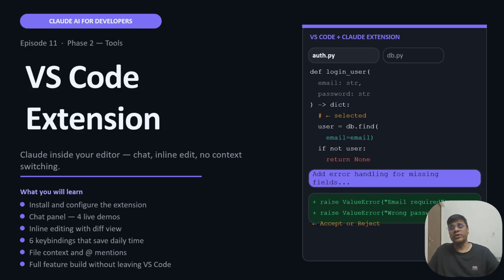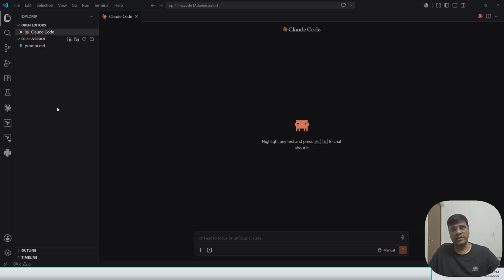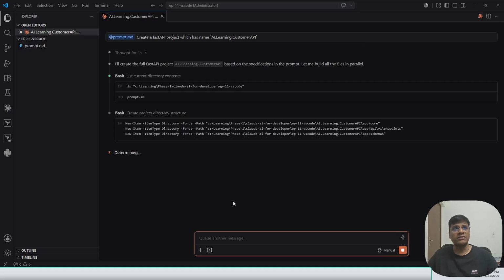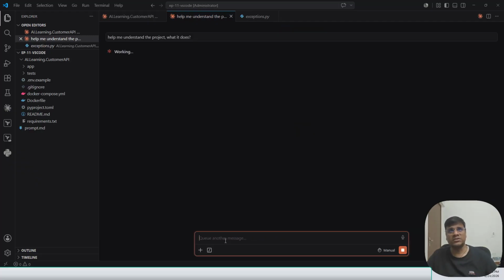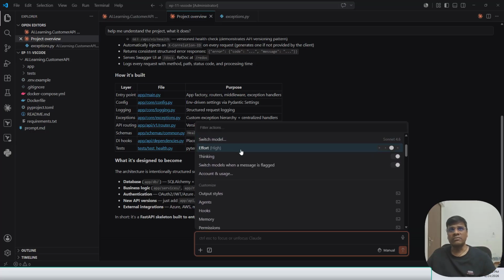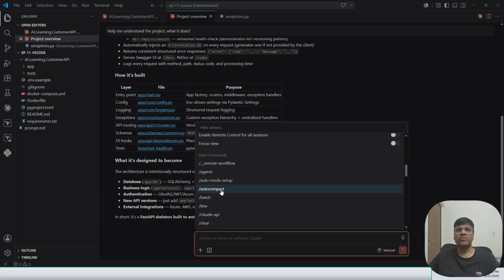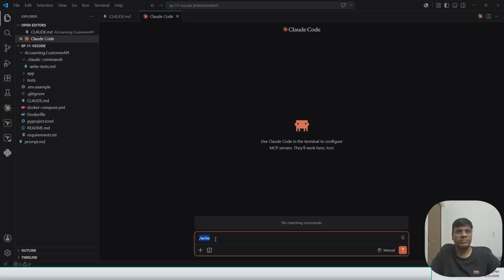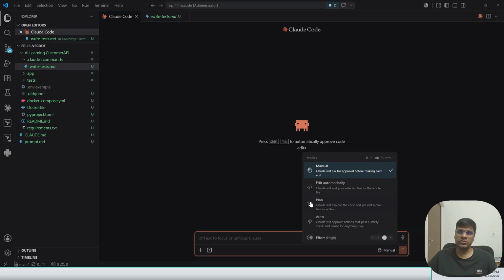EP-11: Claude Code with VS Code Extension | AI-Powered Coding Workflow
In Episode 11, we explore how to use Claude Code with Visual Studio Code to create a powerful AI-assisted development workflow.

Learn how Claude Code can work alongside VS Code to understand your project, navigate code, make changes, run commands, and help you develop applications directly from your development environment.

🚀 In this episode, you'll learn:
Claude Code with VS Code
Setting up Claude Code in VS Code
Connecting Claude Code with your development workflow
Understanding your existing codebase with Claude
Asking Claude to create and modify code
Using Claude from the VS Code terminal
Working with project files and folders
Running and debugging code with AI assistance
Reviewing AI-generated code
Improving developer productivity with Claude Code
Claude Code vs traditional AI chat-based coding
Practical AI-assisted development workflow

This episode is part of the Claude AI for Developers series, where we explore Claude from fundamentals to advanced developer workflows.